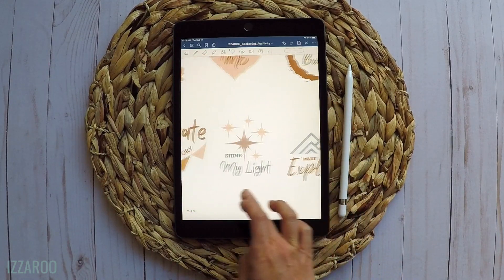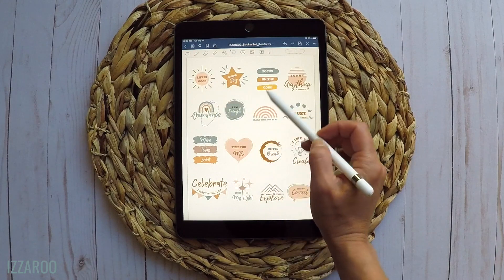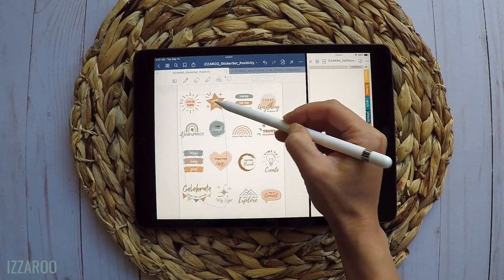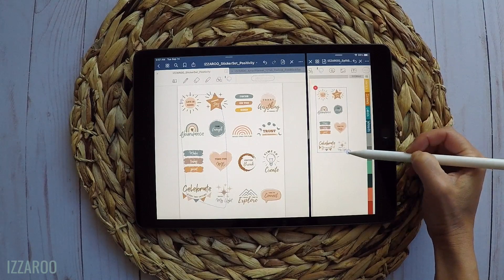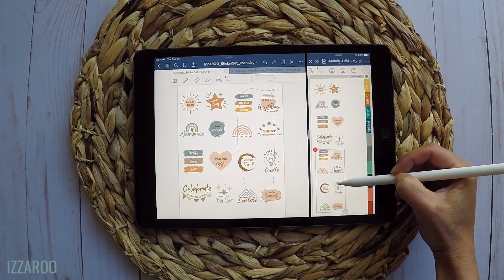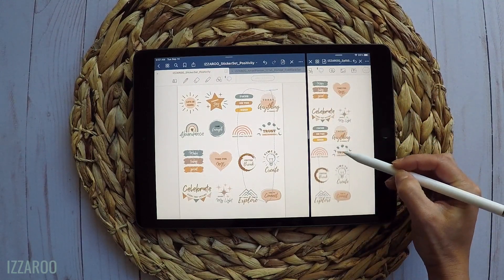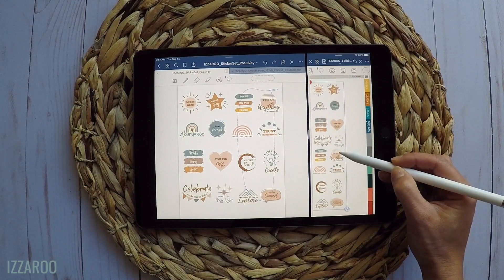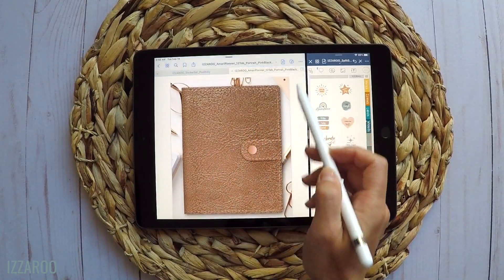How To Use Digital Planning Stickers (Positivity Sticker Set)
How to use digital planner stickers for iPad in the GoodNotes 5 app. This is a video using our positivity sticker set on how to use digital stickers in your digital planner.

// M E N T I O N E D In This Video

Digital Stickers (Positivity Set)
Split-Screen Stickerbook
Amari Digital Planning Notebook - Pink

// N E W to Digital Planning?

// S T A Y in touch

// M U S I C credit